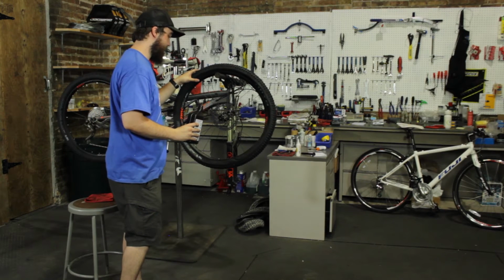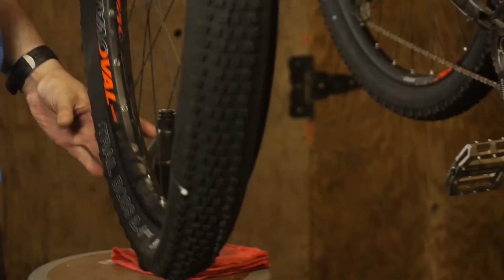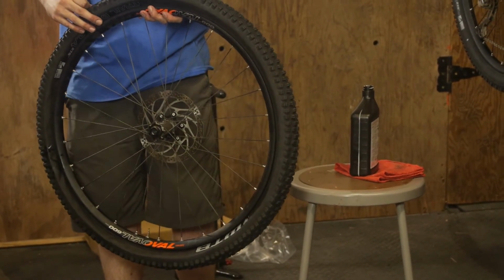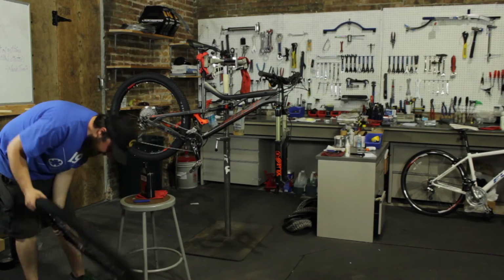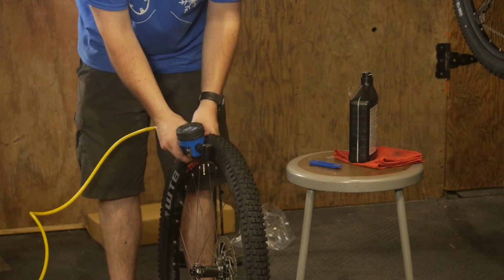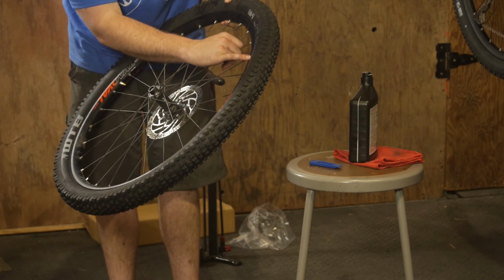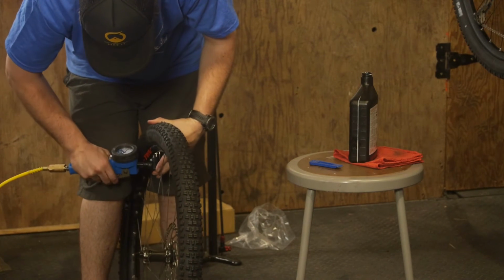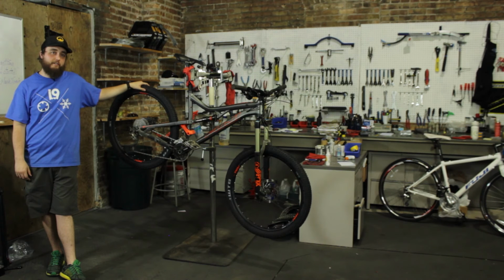How To Install Tubeless Tires Without An Injector